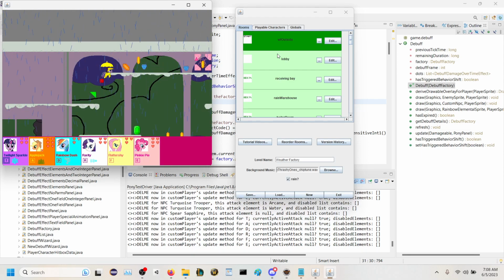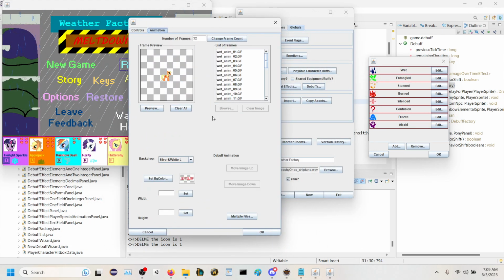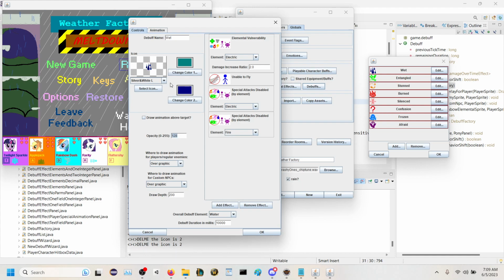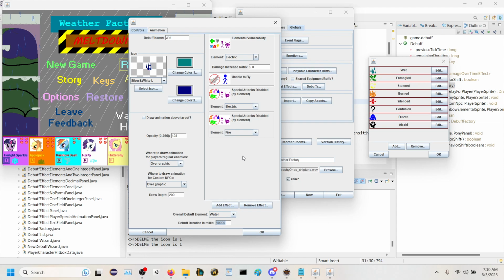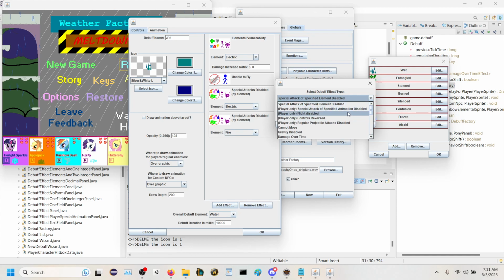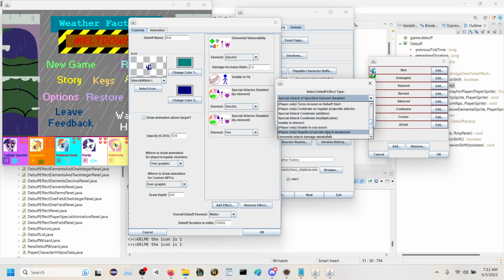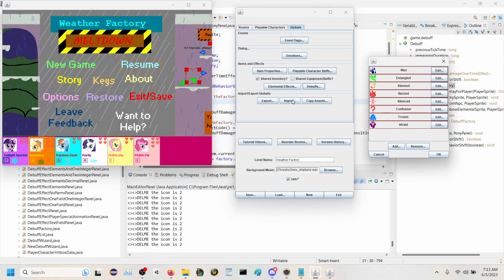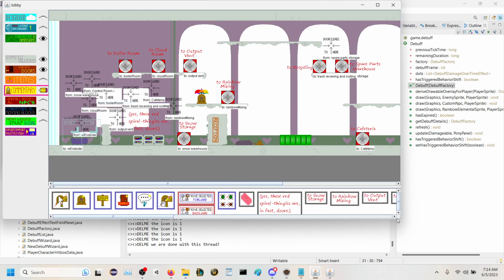Weather Factory Meltdown Tutorial: Debuffs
It's been forever since I released one of these tutorial videos---I assure you, I've been at work this whole time.

Debuffs are detrimental effects you can apply to enemies with custom attacks.  Perhaps in the next release I'll add buffs that let you apply debuffs or abilities/items that can dispel certain types of debuffs...